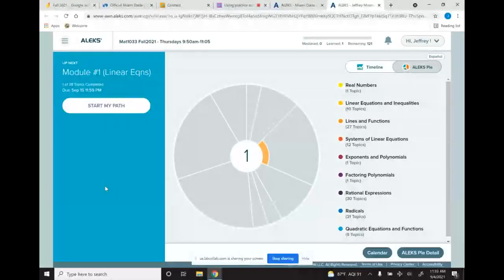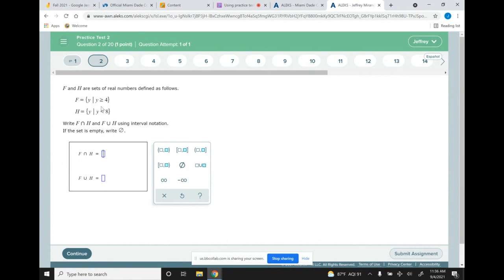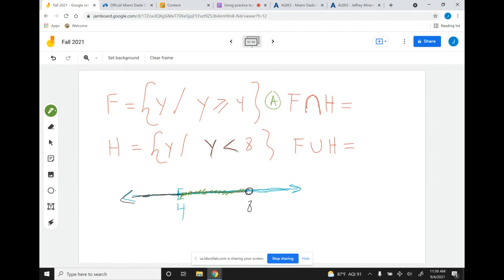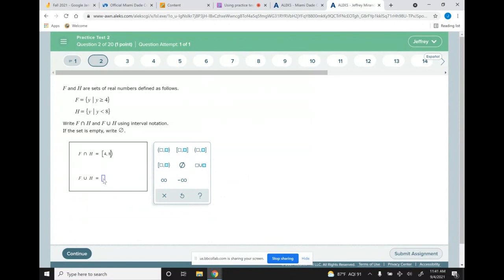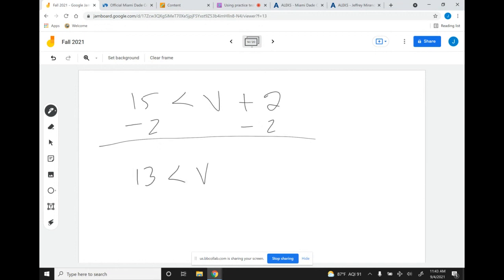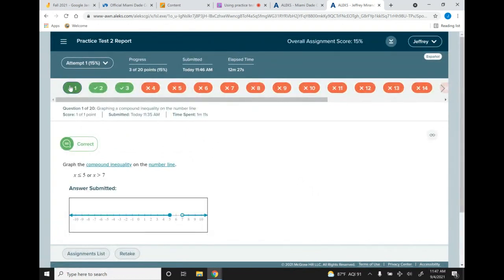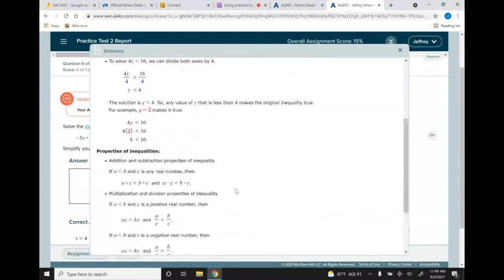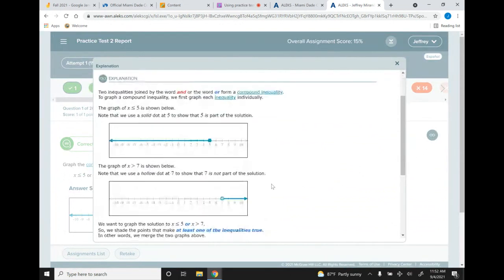How to use a practice test in ALEKS